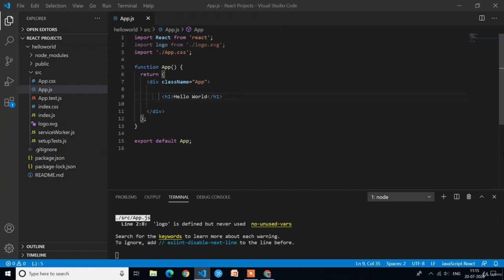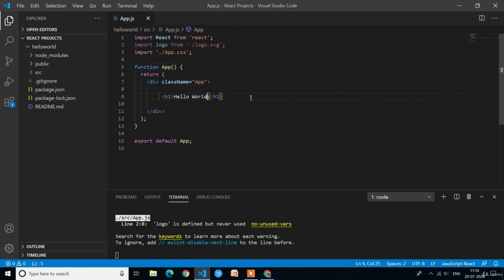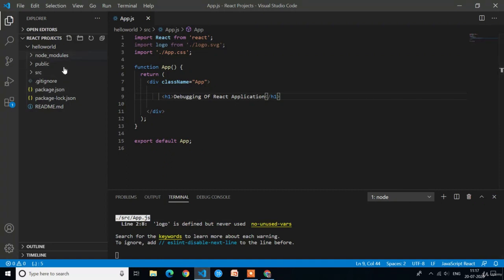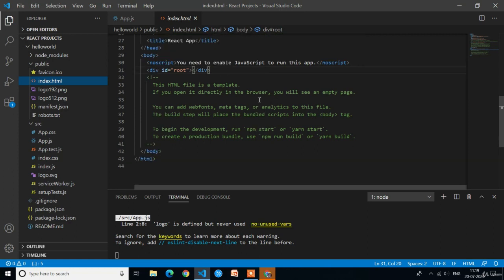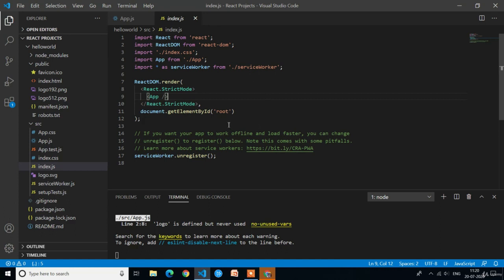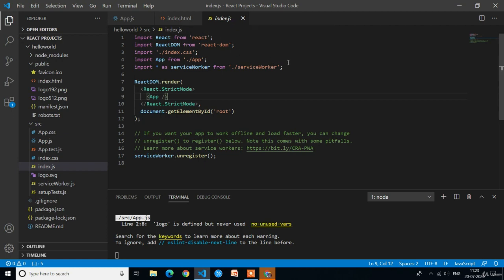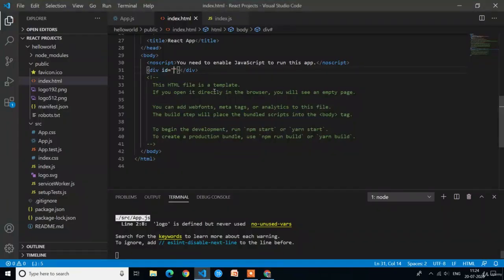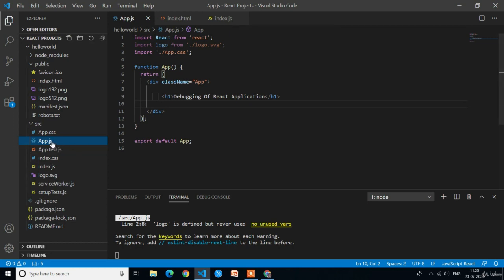Learn React Hooks and Firebase with Hands On Projects (3 Debugging React App)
Learn React js Basics with Hooks and Firebase with hands on projects like CRUD, Authentication